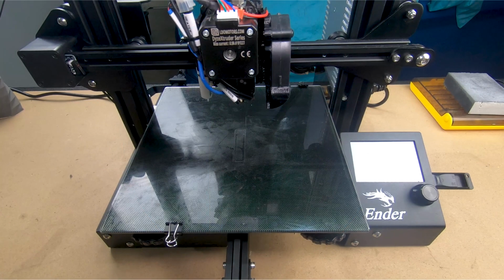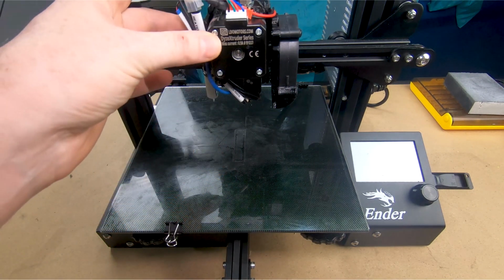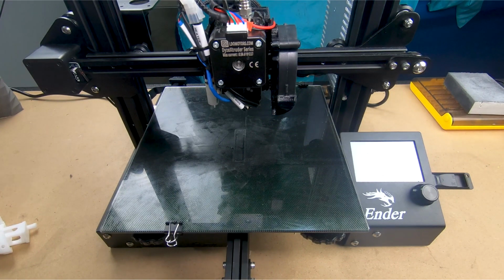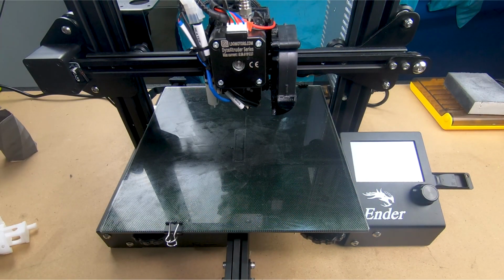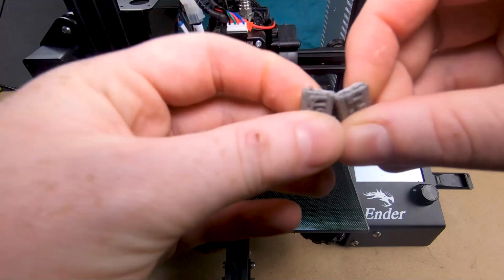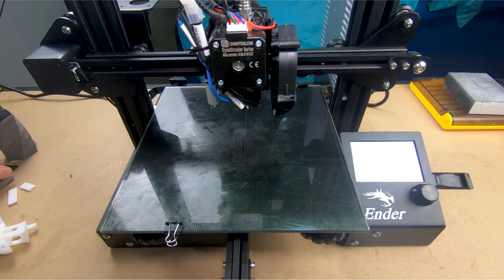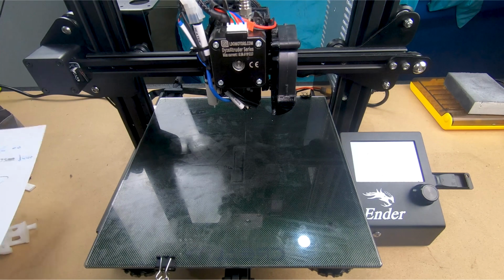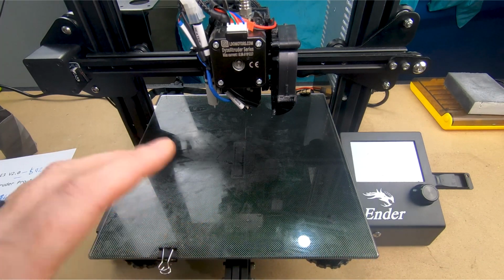Budget Ender 3 capable to print upto 500c for under $650usd!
Today we have a look at new Printer setup to print upto 500c,Will walk thru parts and prices of everything if you wish to build such a machine and show off some test prints with Polymakers Polymide PA6 CF and GFMaterial

Ender 3-

Glass Bed-

Bigtreetech Touch Screen-

Silicon Heated Bed Mount-

Triangle Labs BLtouch-